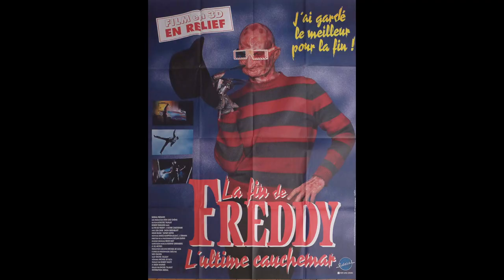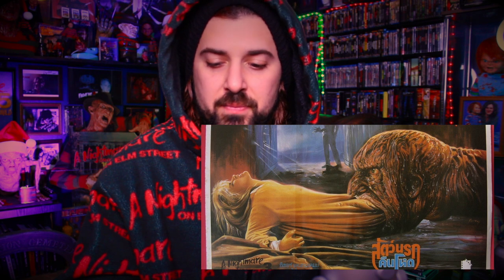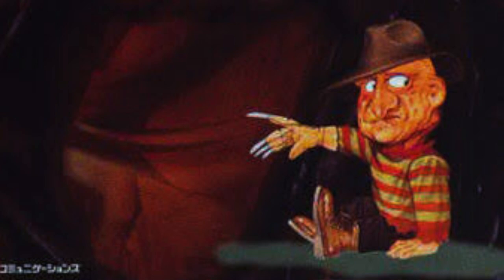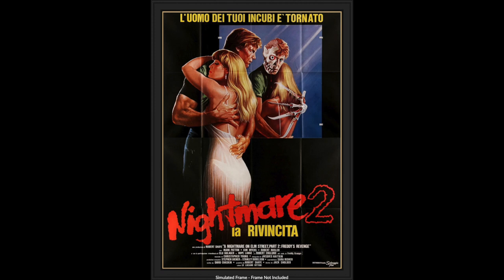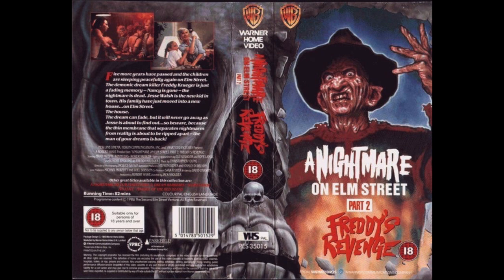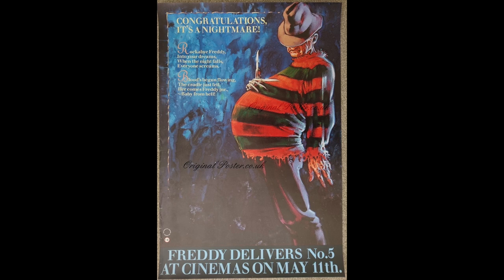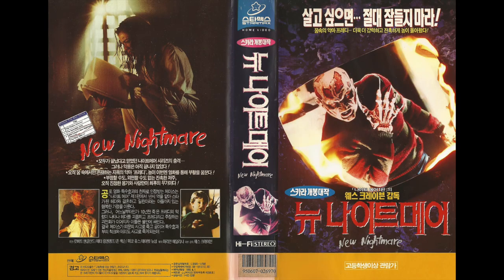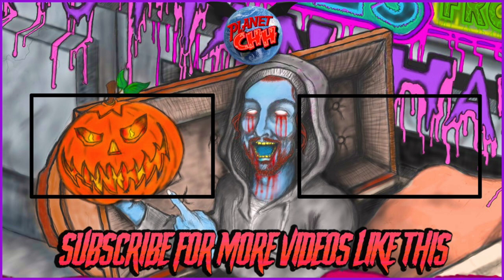These Foreign ELM STREET Posters Are INCREDIBLE | Planet CHH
The nightmare on elm street franchise has some of the best posters in horror history. in the foreign markets, they took some big swings with artwork.  Most of the time, it paid off! lets look at some foreign poster art for the ELM STREET franchise!
Uneeda Candles Etsy Store!

My microphone
My camera
Want to own all the "A nightmare on elm street films?

halloween michael myers friday the 13th jason voorhees A nightmare on elm street freddy krueger Saw Hostel Night of the living dead Return of the living dead Dawn of the Dead Day of the dead John carpenter Slasher film